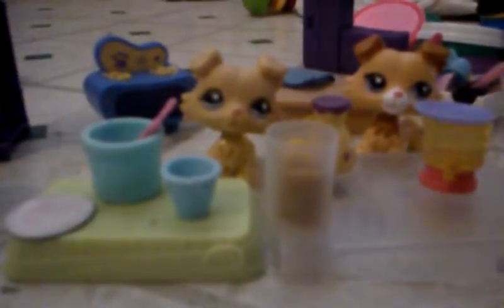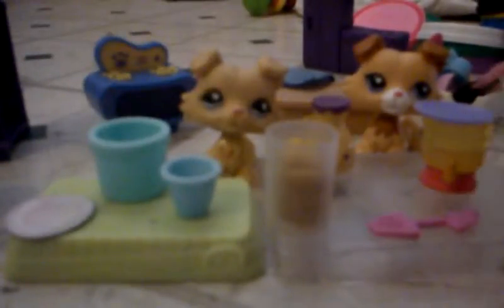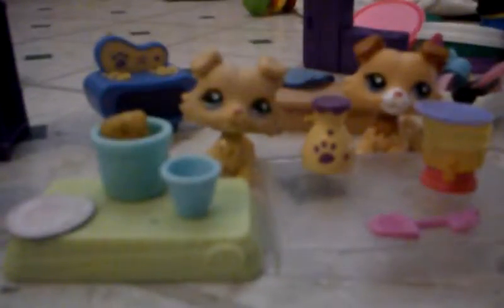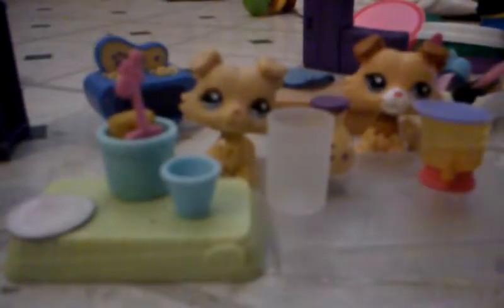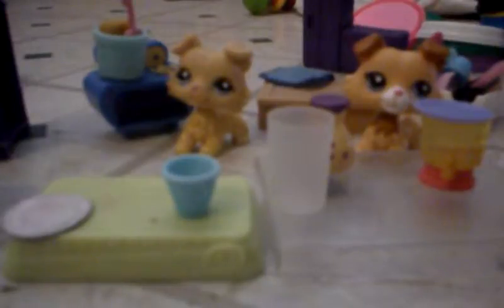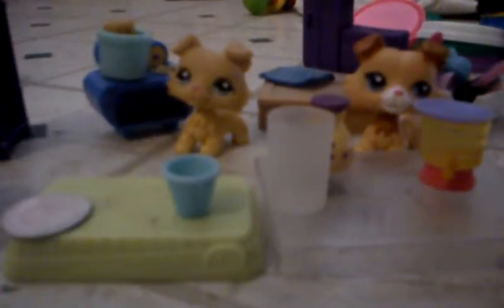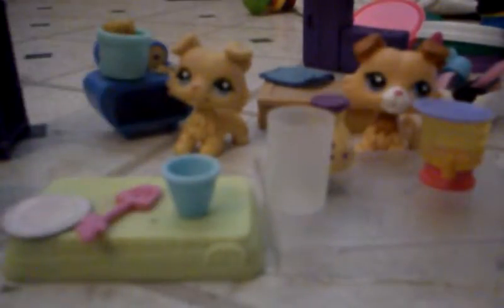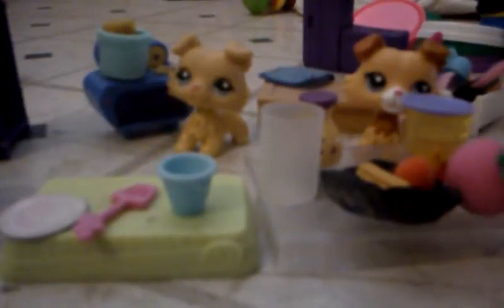Lps cooking show p3